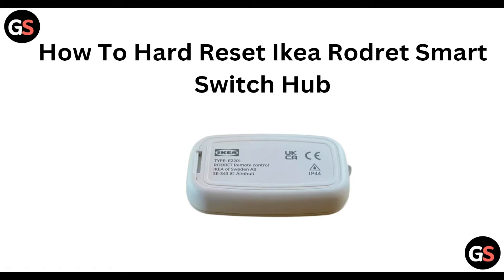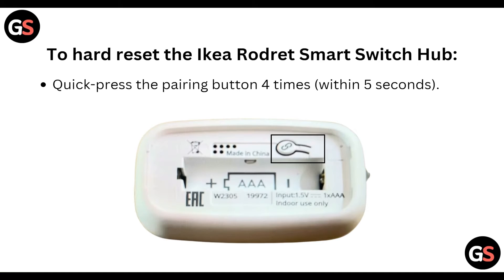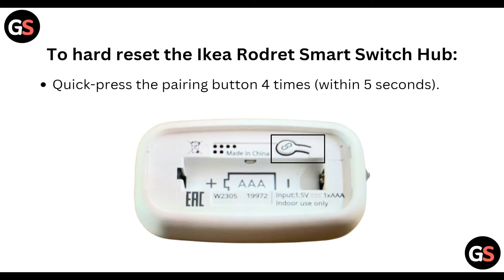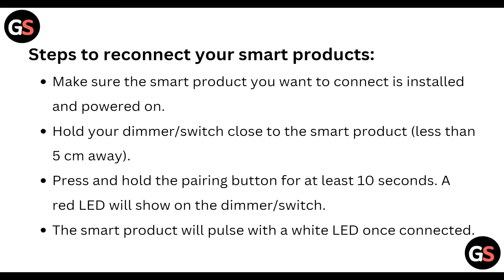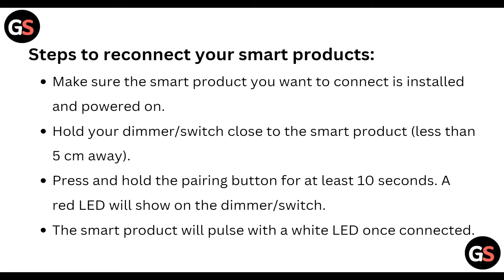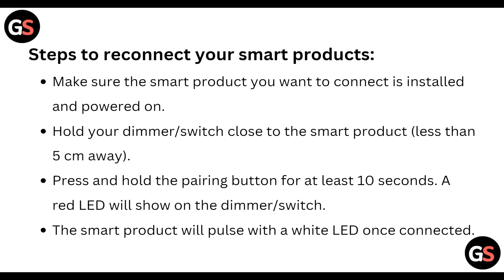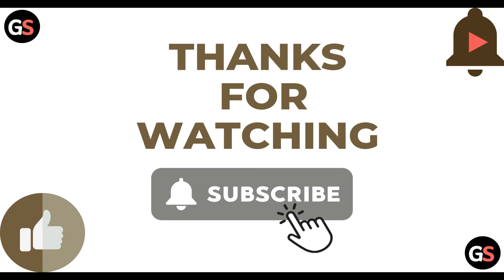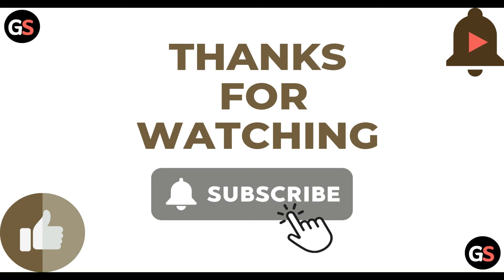How To Hard Reset Ikea Rodret Smart Switch Hub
Hello everyone welcome to our youtube channel In this informative YouTube video, we will guide you through the process of performing a hard reset on the Ikea Rodret Smart Switch Hub. A hard reset can be useful in resolving various issues or restoring the device to its factory settings. unresponsiveness.